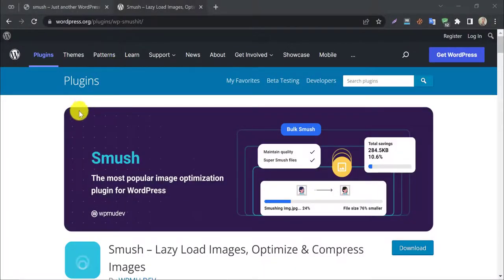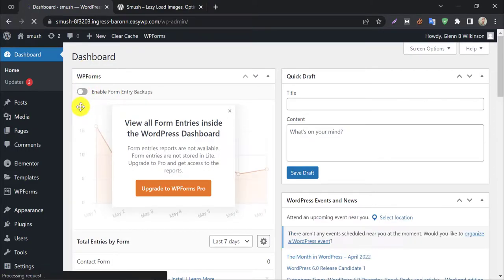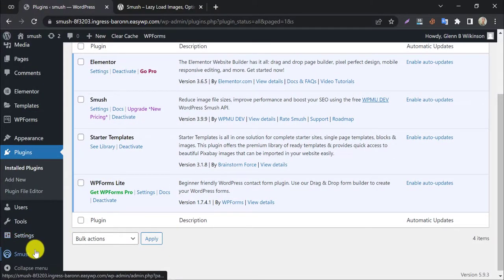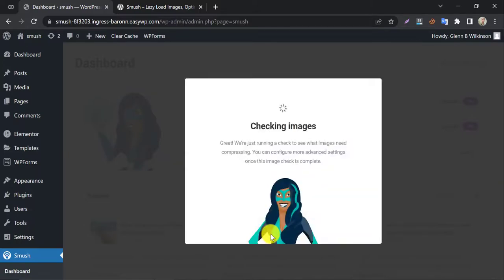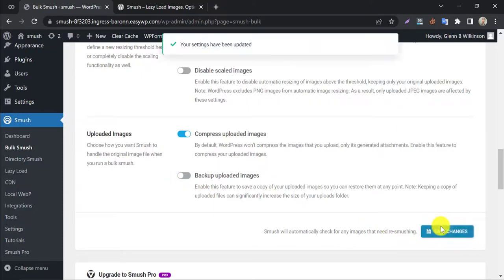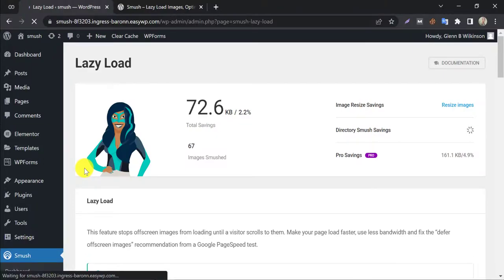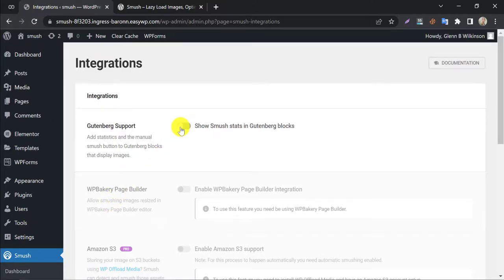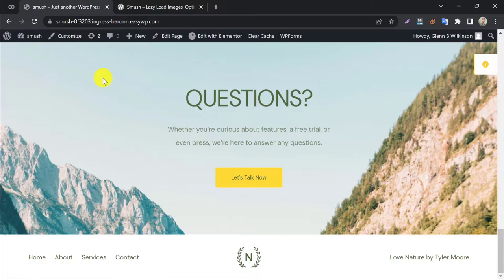Smush Plugin WordPress Settings 2024 🔥 Image Compression Plugin Tutorial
Smush Plugin Is The Most Popular Wordpress Image Optimization Plugin. This Has A Lot Of Features Like Optimize Images, Turn On Lazy Load, Resize, Compress & Improve Your Google Page Speed.

Image Optimization Is The Easiest Way To Make Your Site Load Super Fast!

More Than 1 Million Wordpress Users Are Using This Because Of Its Many Features.

So, This Time We Will Try The Smush Plugin In This Heavy Image Website.

So, As Usual, We Will Install The Smush Plugin Here.

Add A New Plugin & Search Smush.

It Will Appear First As A Very Popular Plugin.

You Will Also See A Similar Plugin Named Re-smush It. This Is A Completely Free Image Optimizer Plugin. We Also Have A Tutorial On This. You Can Check That Out.

Back To Smush. Install And Activate It.

After Successfully Activating, A New Menu Will Appear On The Left.

Click To The Dashboard. Do A Short Setting In The Pop-up.

Enable Automatic Compression. It Means When You Upload An Image To Your Site This Smart Plugin Will Compress Or Optimize That Automatically.

Exif Metadata Is The Information That Are Being Saved In The Image Like This.

If You Remove These, Then Image Size Will Reduce.

Enable Lazy Load.

And Finally, Finish The Setup Wizard.

Now It Will Start Checking The Images.

It Found 18 Unoptimized Images.

Before Optimizing Them, Lets Check The Other Settings Below.

By Default Most Of The Settings Are Fine.

Enable Compress Uploaded Images, It Will Optimize All The Previously Uploaded Images Too.

Backup Uploaded Images Is Better To Be Disabled. It Will Consume Your Hosting Storage Unnecessarily.

Save Settings.

Nothing To Work Under This.

Press Bulk Smush Now.

Done.

All Images Are Now Optimized.

Let's Browse Other Options Under Smush.

Directory Smush Is A Little Technical. It Optimizes Non-wordpress Images. I Prefer To Escape This.

Lazy Load Options Are Set By Default.
You Can Choose Lazy Load Process Design From Here. Just Check Which One Is Fine For You.

Press Save Changes.

Cdn, It Is A Premium Service By Wpmu Dev.

Local Webp Is Also A Pro Service By Smush. Sometimes It Increases The Page Size Very Well.

Then Jump To Integration, This Is Nothing Special. If You Use Gutenberg Or Wp Bakery Then You Can Enable Those Options.

In Tools, Enable Image To Resize Detection. It Will Alert You When An Image Is Resized In The Wrong Shape.

Rest Of The Settings Are Not So Important Here. You Can Skip It.

Here It Is Saying Zero Images To Smush. That Means All The Images Are Well Optimized.

The Website Is Still Fine.